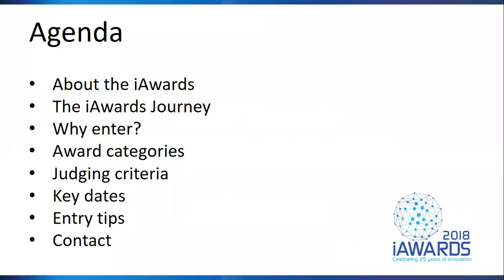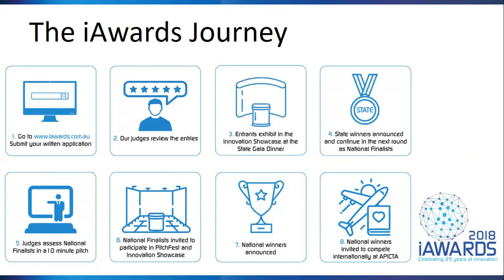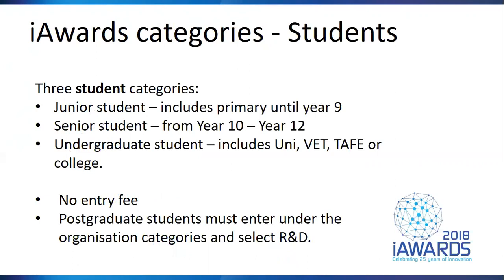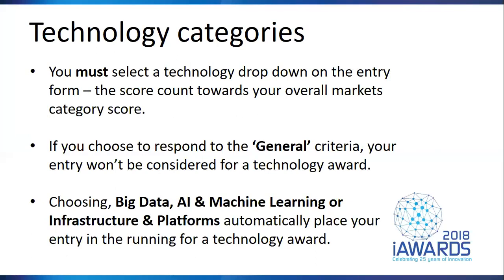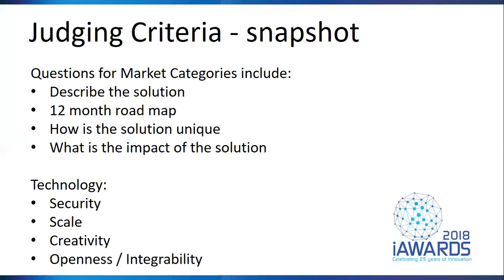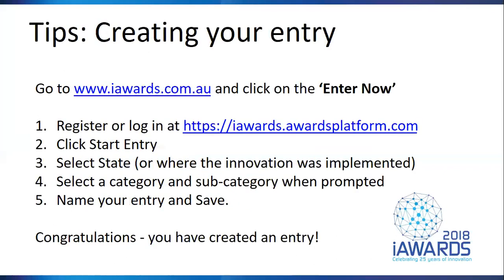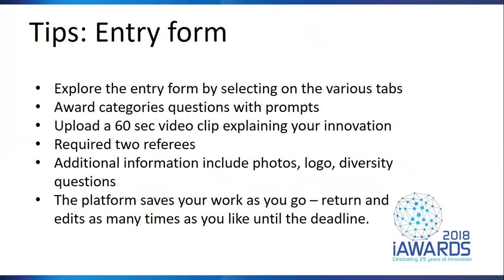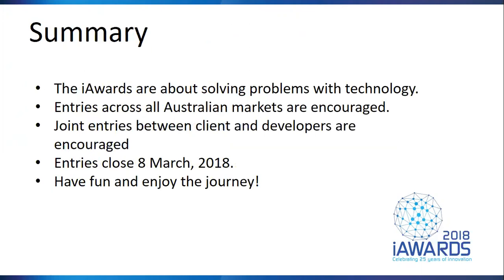2018 iAwards Entrant Briefing